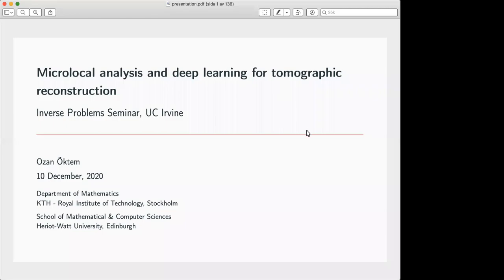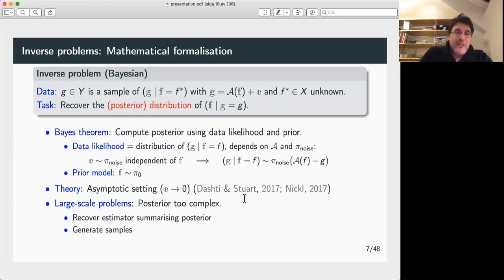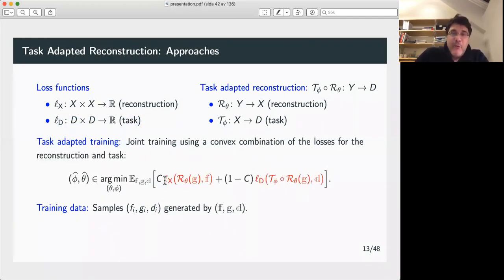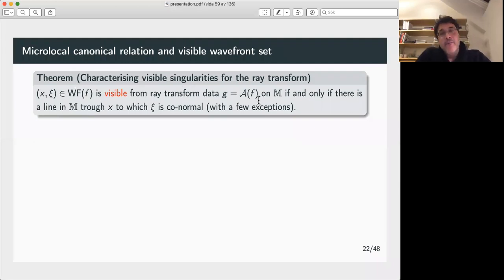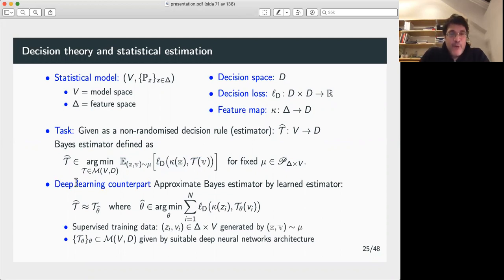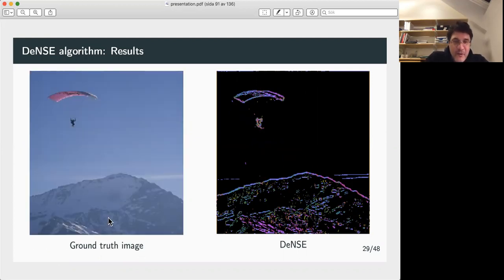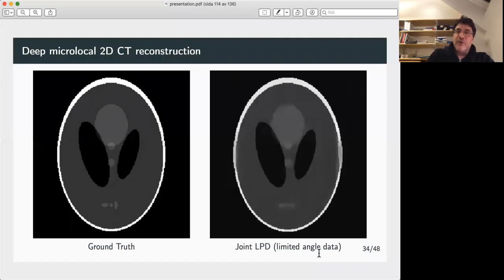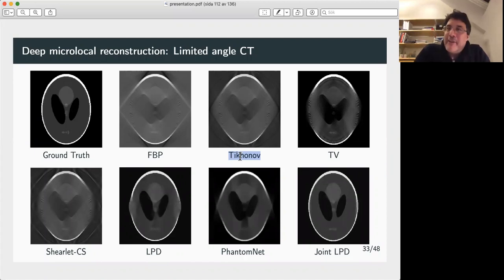International Zoom Inverse Problems Seminar, Dec 10, 2020, Ozan Öktem (KTH)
Title: Microlocal analysis and deep learning for tomographic reconstruction.